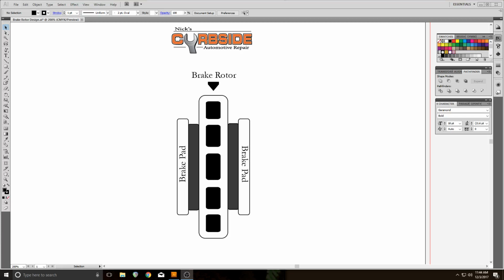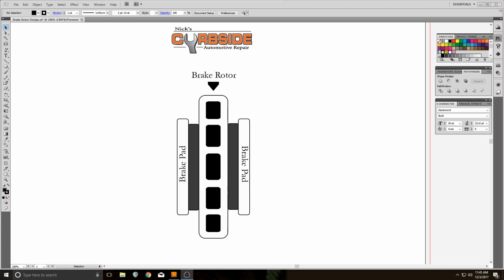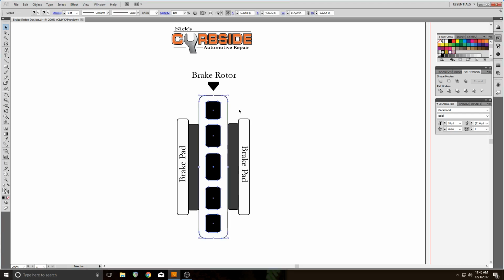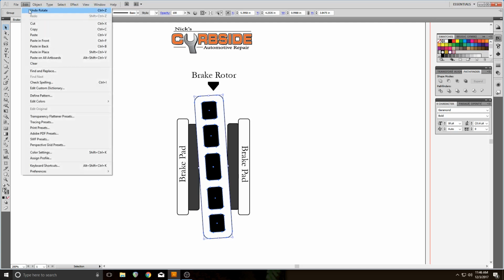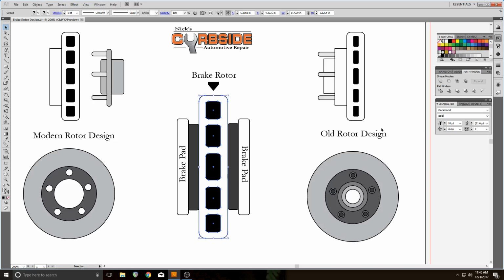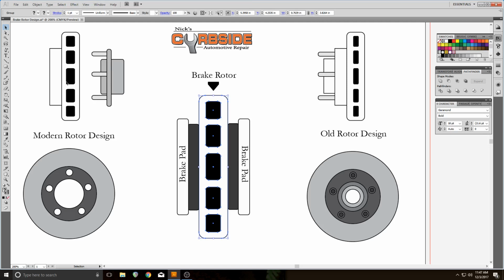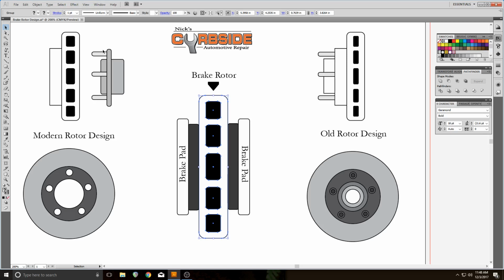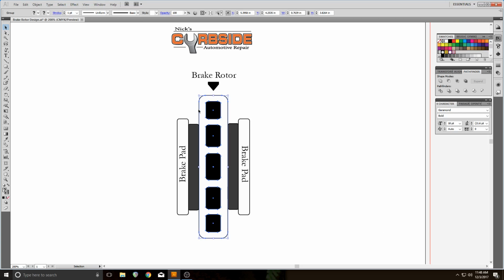Why Replace Your Rotors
I explain why I think you should replace your rotors when you do a front brake job.